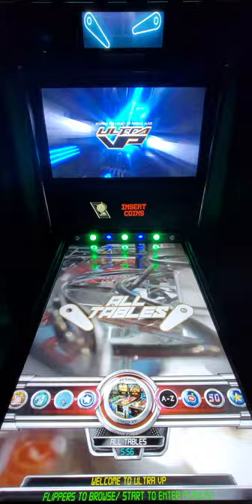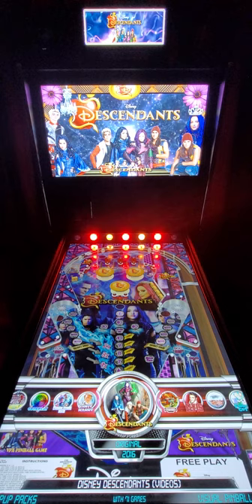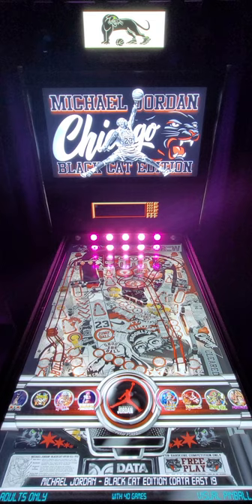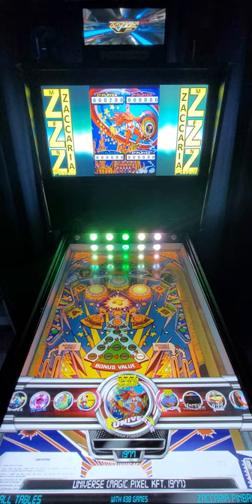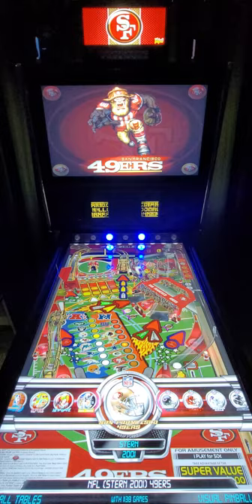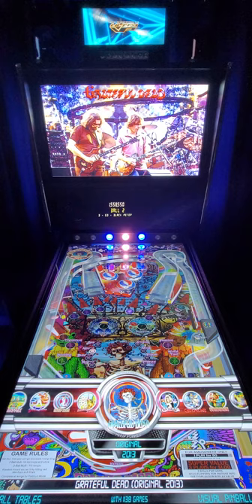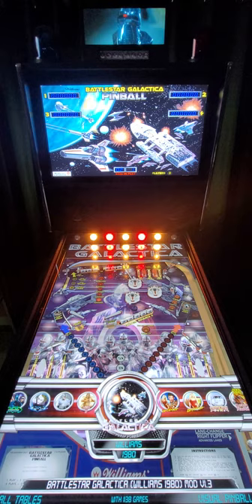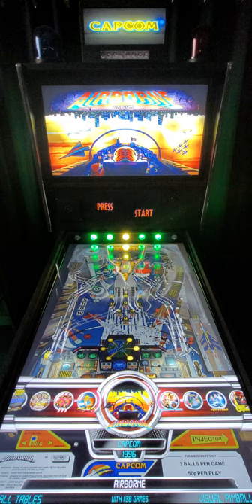ULTRA VP - Pinup Popper Software - Final Beta Preview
In this video we are showing you the final Beta release improvements before the final release goes Gold and is released by end of July. It now features over 1100 tables and a Jukebox with 1000 music videos.